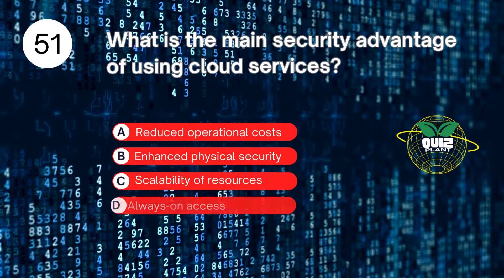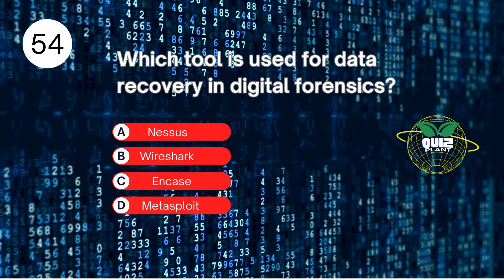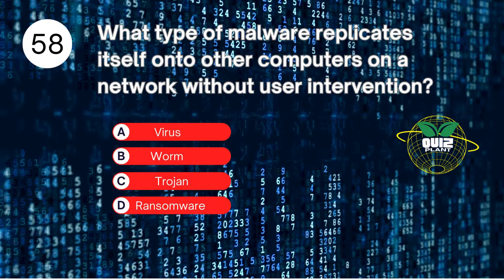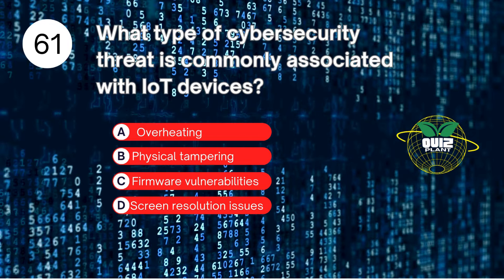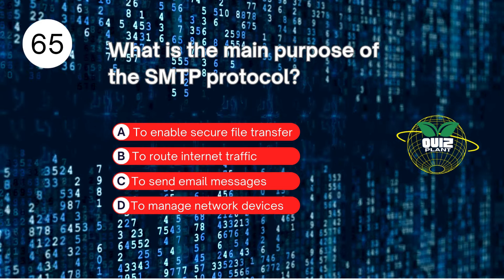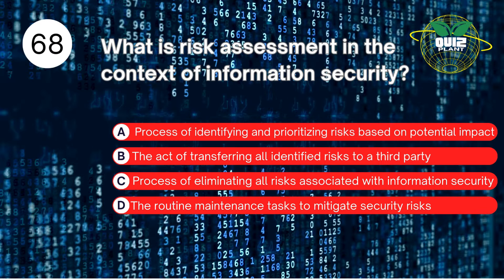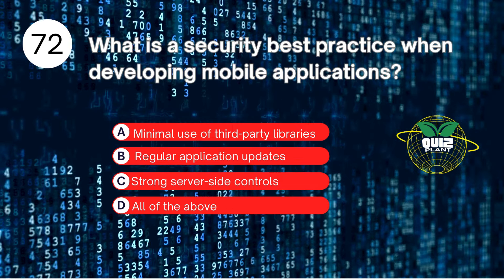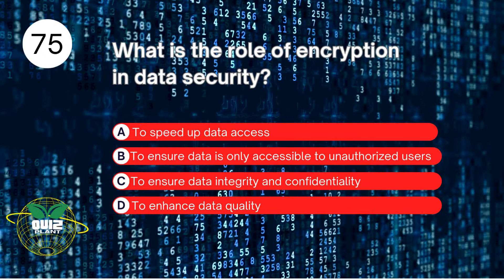Pass the CEH Exam: Become a Certified Ethical Hacker Today! | Cyber Security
Pass the CEH Exam: Become a Certified Ethical Hacker Today! In the Cyber Security space !

Complete your journey to becoming a Certified Ethical Hacker with the final installment of our practice exam series, covering questions 51-75. This video focuses on cloud security, AI threats, and the latest in encryption technologies, giving you the edge you need to pass the CEH exam. Get insights into real-world cybersecurity challenges and the best practices to mitigate them. If you’re aiming to pass the CEH exam and join the ranks of elite cybersecurity professionals, this video is your key resource. Start protecting the digital world today